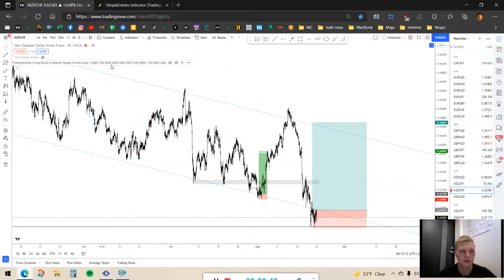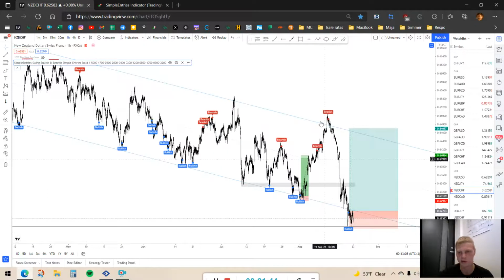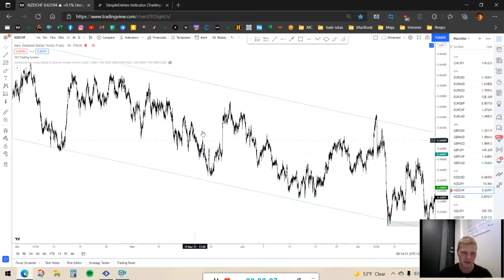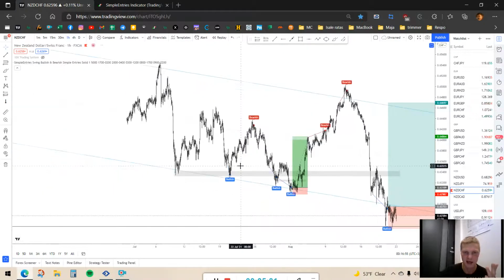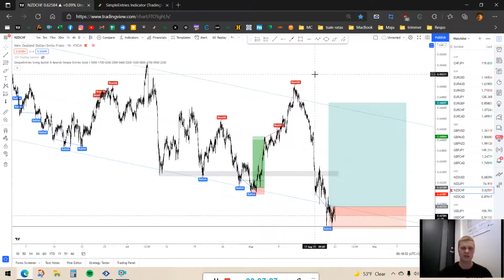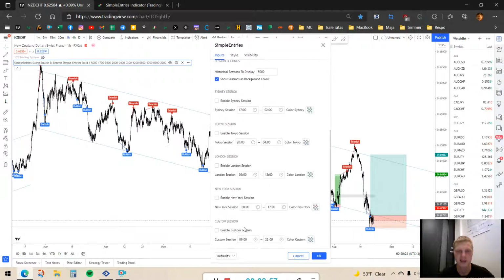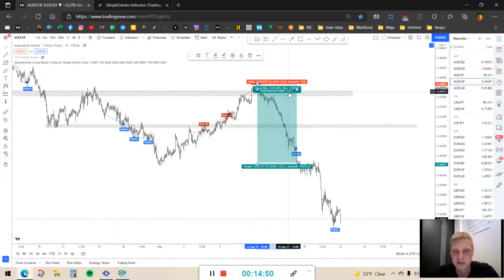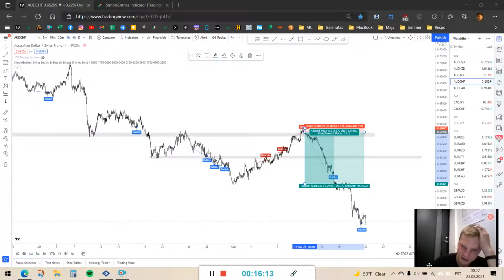First Impression of the Simple Entries Indicator